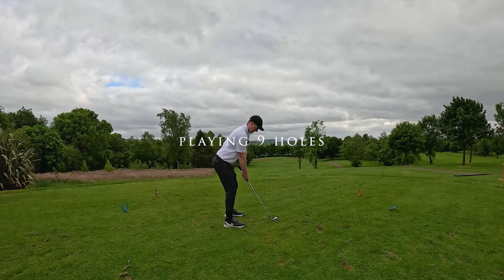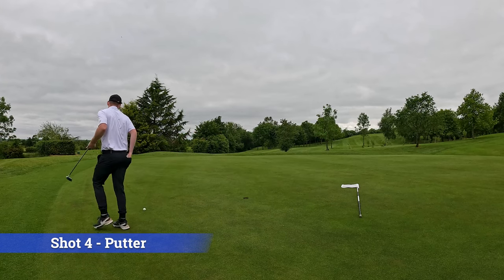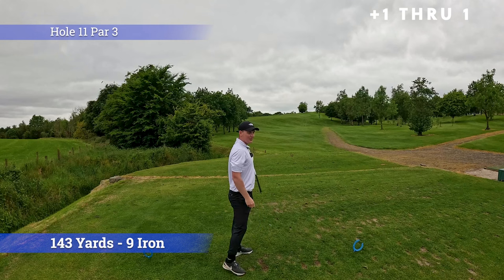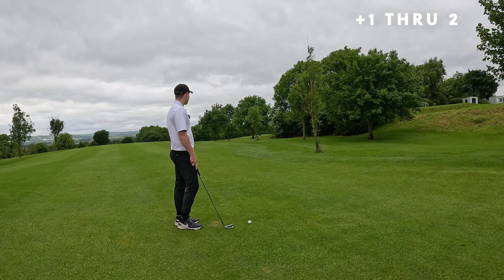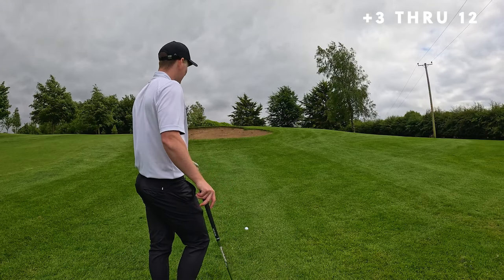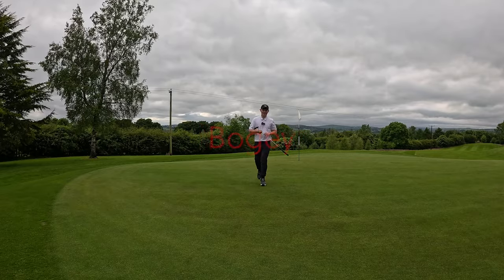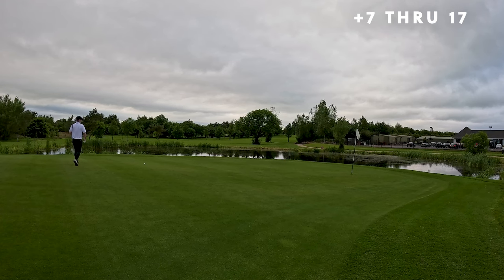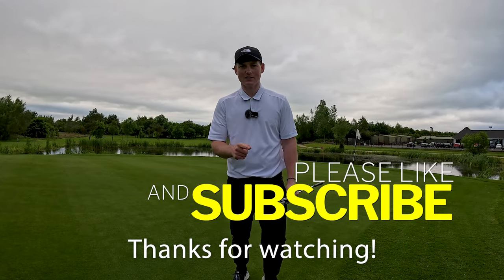What 14 Handicap Golf Actually Looks like... Every Shot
Today on the channel we are up at the Beautiful Greenacres Golf Club which is a par 70 Course. Today i will be showing you What 13 Handicap Golf Looks like with every shot!

00:02 - Intro
01:05 - First Tee shot
03:14 - Stunning par 3
14:14 - SW Over water
14:37 - Last hole